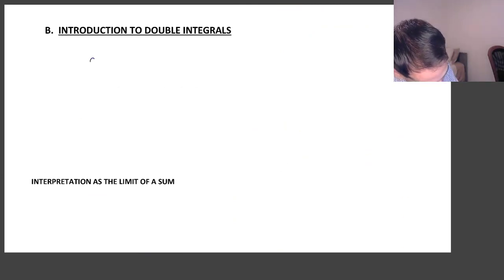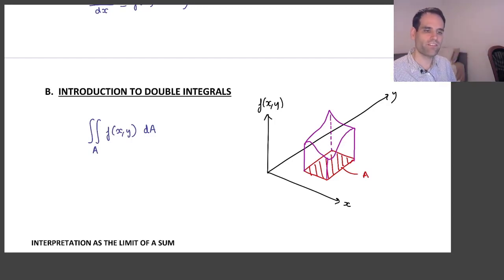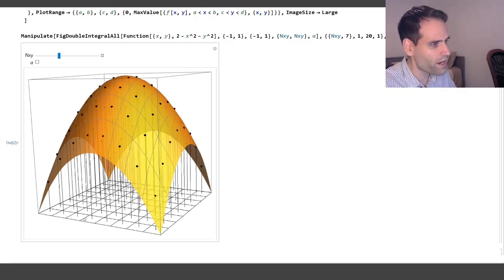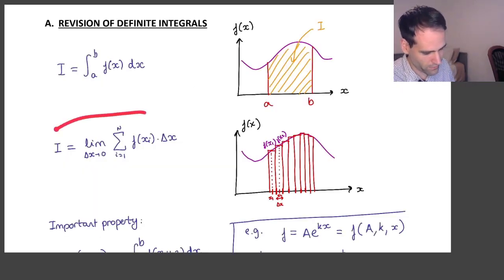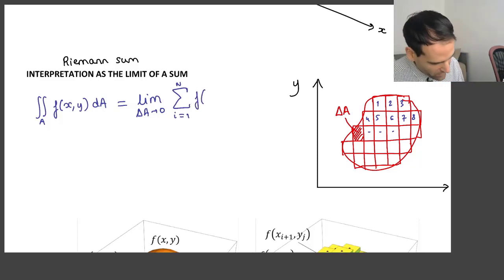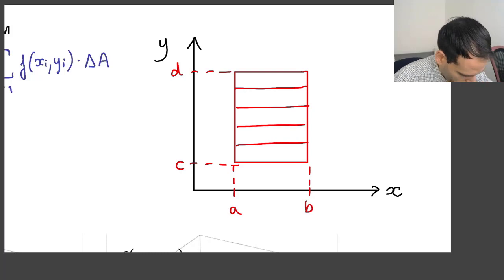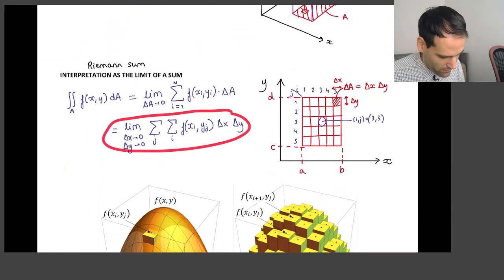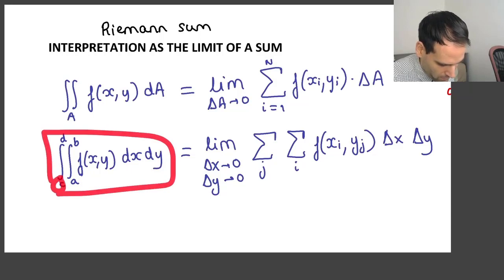4.1 Multiple Integration - #03 Double Integrals: Riemann Sums